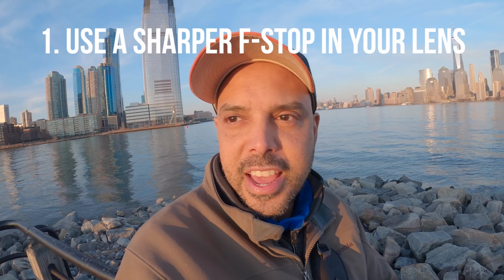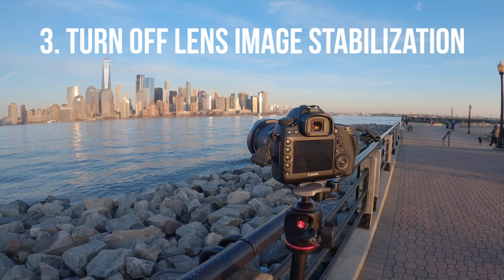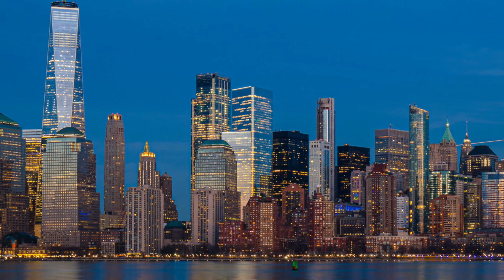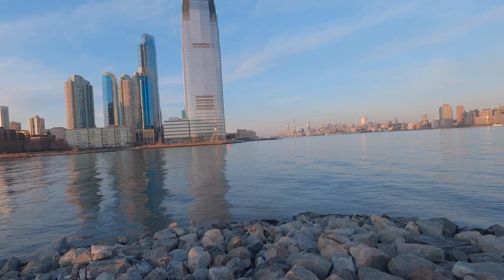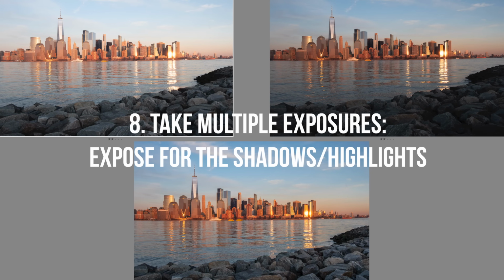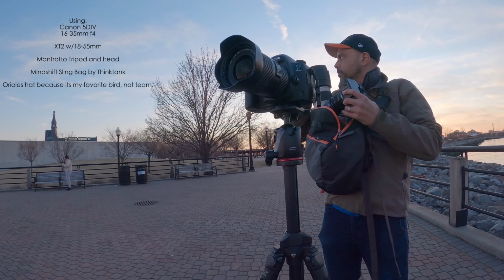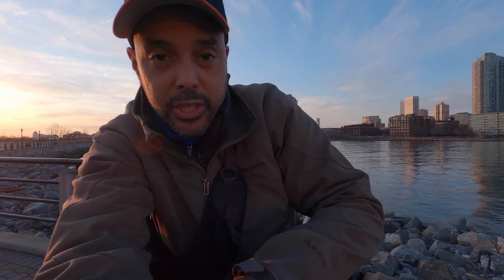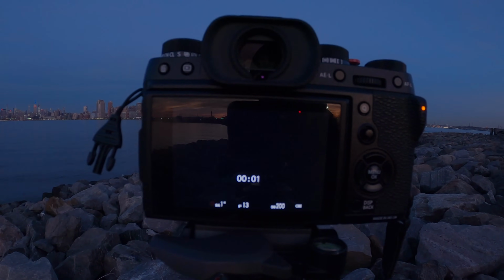I brought the Canon and the Fujifilm to shoot New York City!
In this video we discuss my top tips on capturing great cityscape, architectural, or city landscapes.  We will use a Fujifilm and a Canon to capture the New York City skyline.

New XT4
New X100V
New Canon R5

Camera used to film me:

Cameras used: XT2, Canon 5DIV